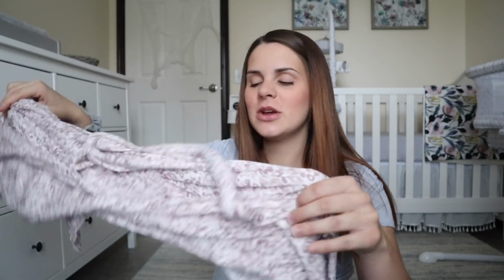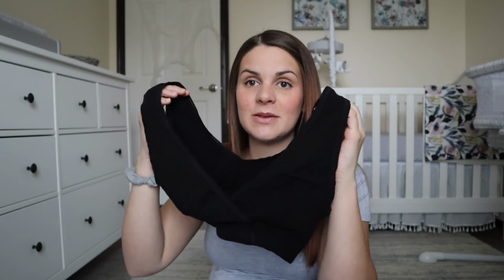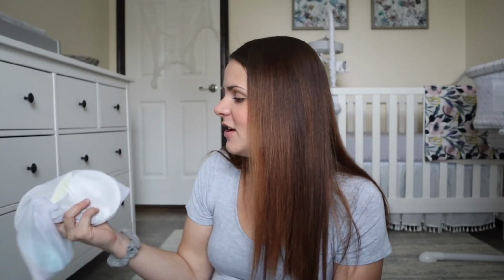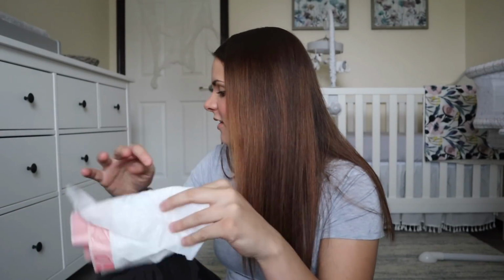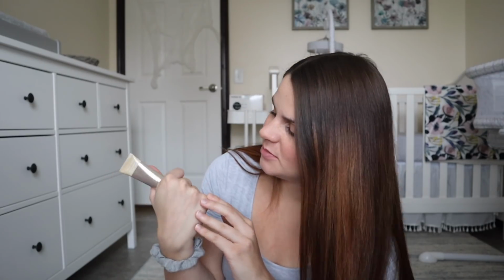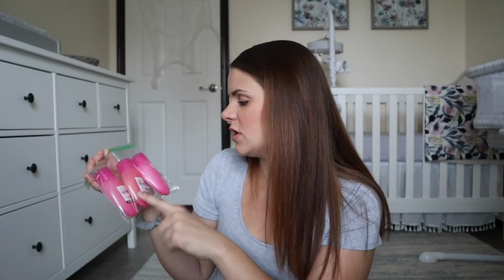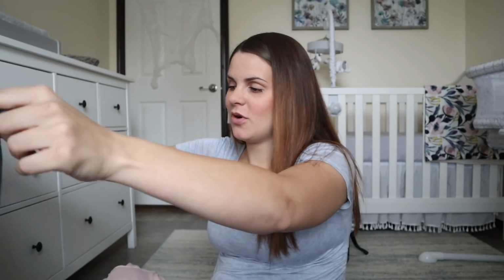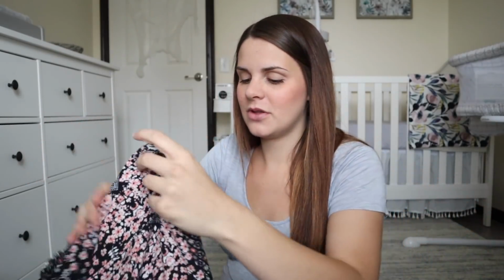WHAT'S IN MY HOSPITAL BAG FOR LABOR & DELIVERY! 2019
Address to:
Olivia Rose
Avon, Ohio 44011